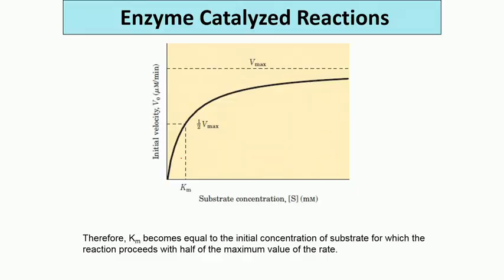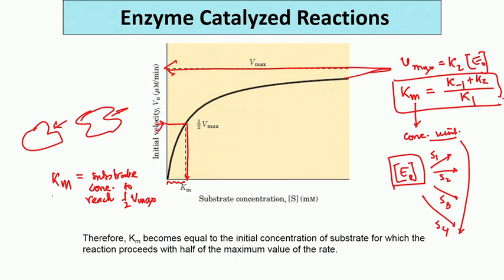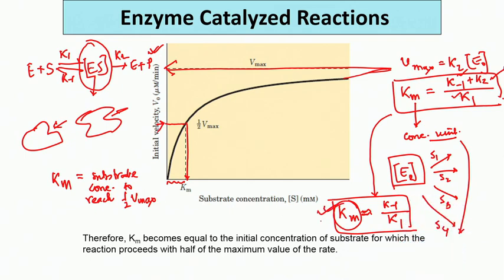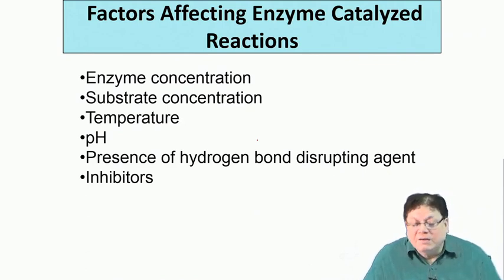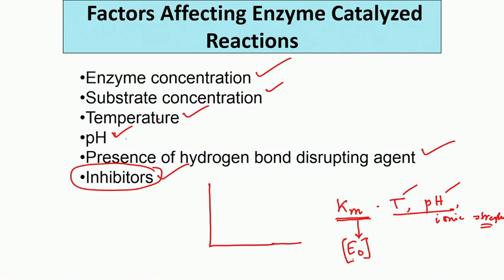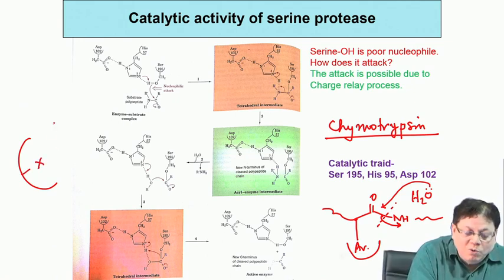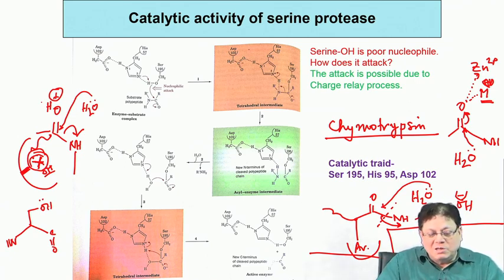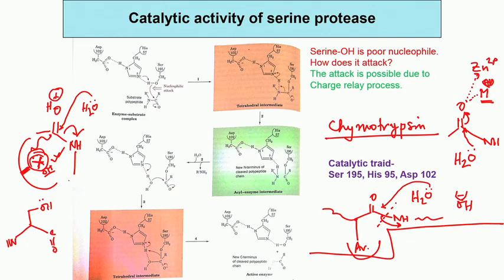Lecture 14 : Enzyme catalysed reactions and introduction to catalytic activity of proteases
Km definition, Lineweaver-Burk equation, factors affecting enzyme catalysed reactions, different kinds of proteases and their catalytic activity (serine protease, aspartyl proteases) and metalloenzymes